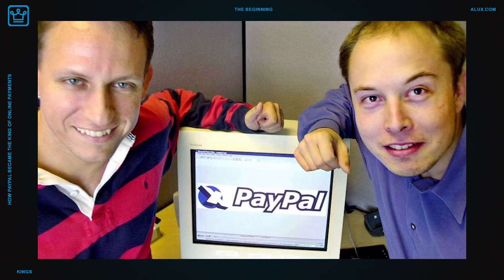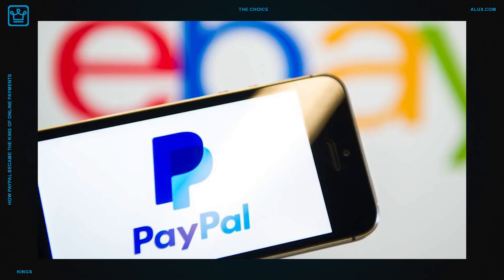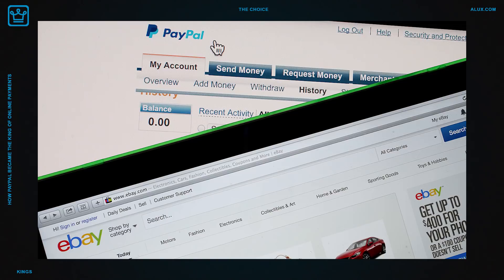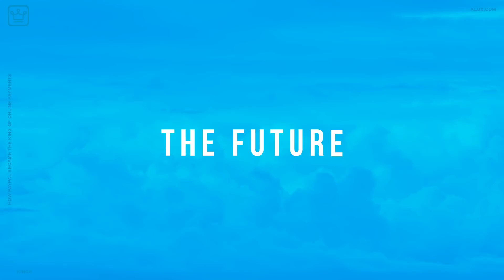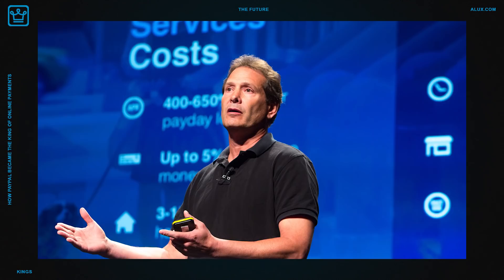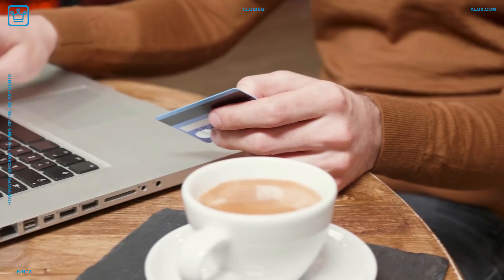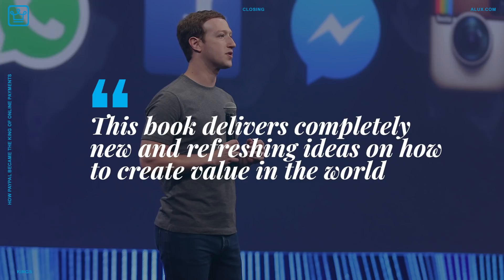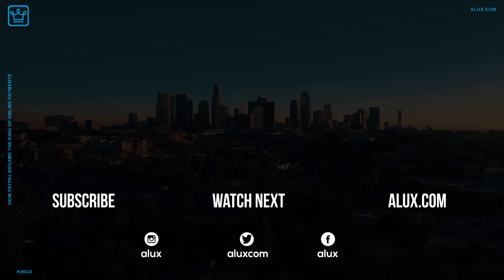How PayPal Became the KING of Online Payments